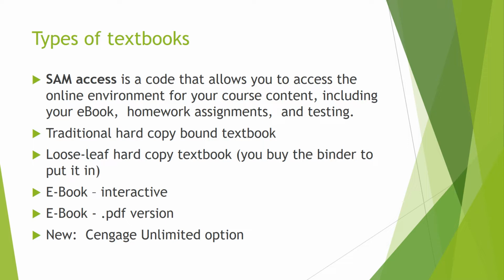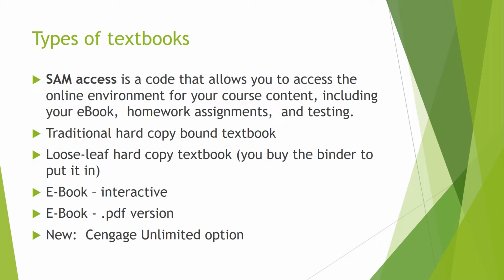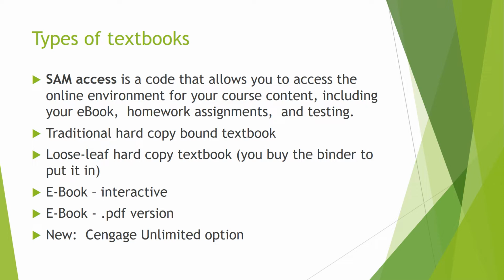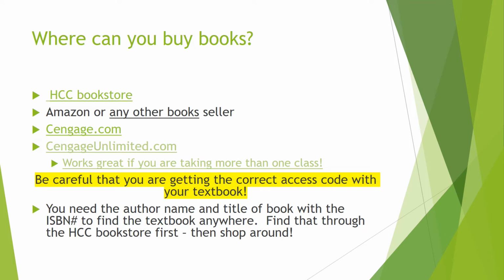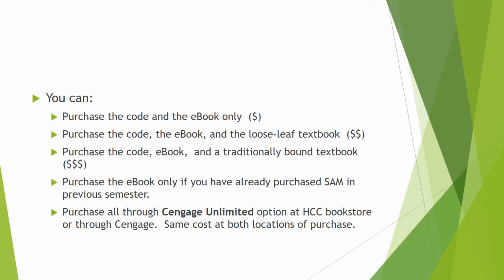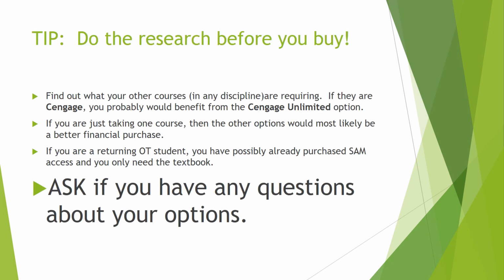Textbook Options Presentation